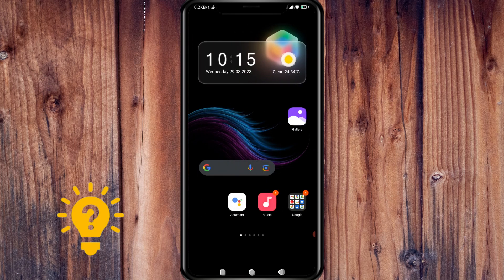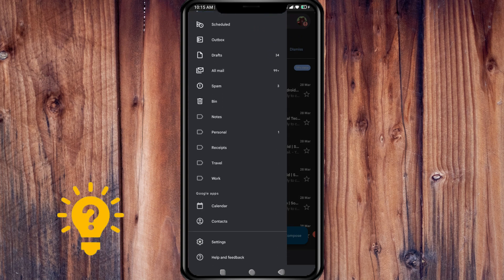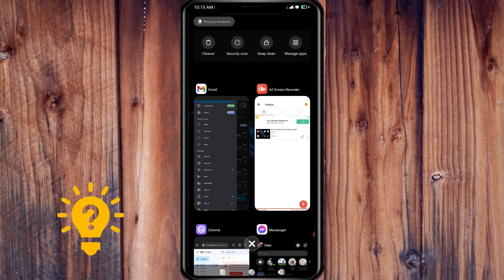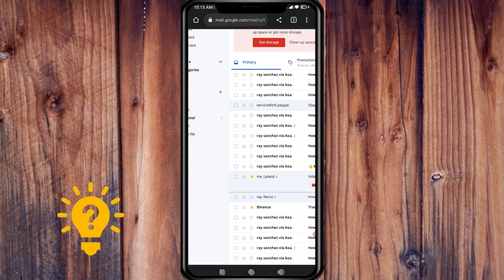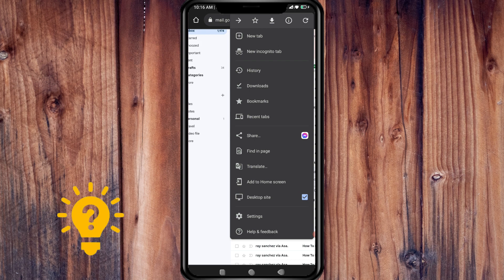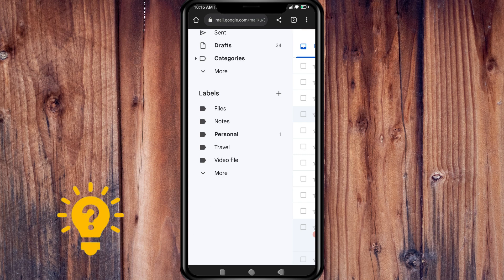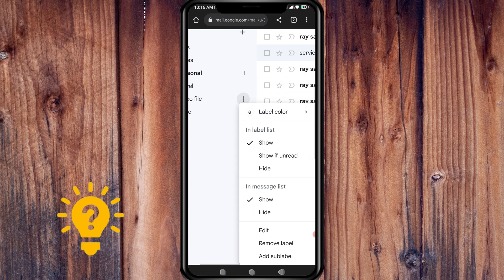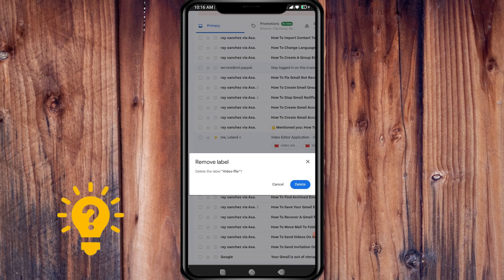How To Delete Labels In Gmail On Phone | Social Tech Insider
In this tutorial video from Gmail, we explain to you the best way to Delete Labels In Gmail On Phone